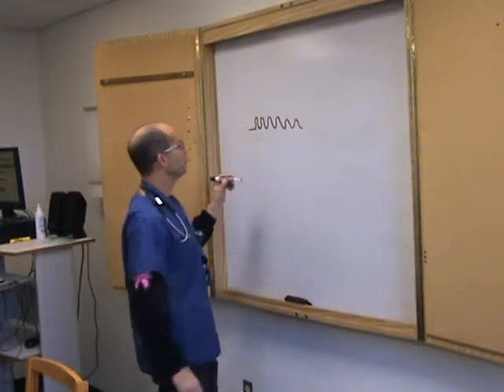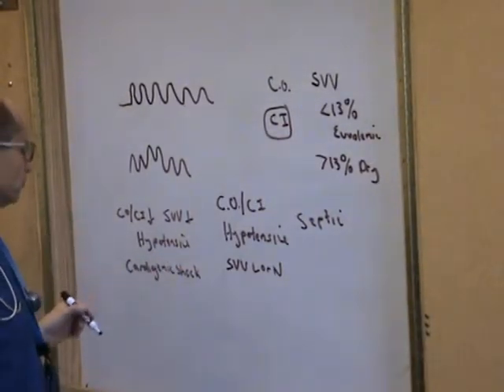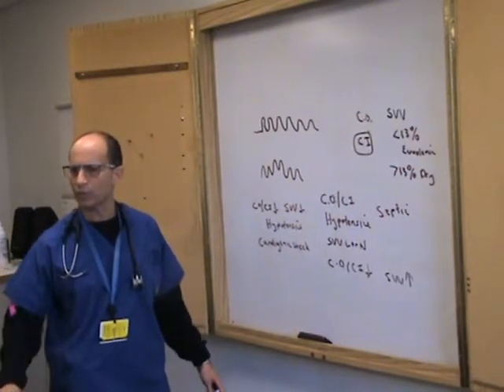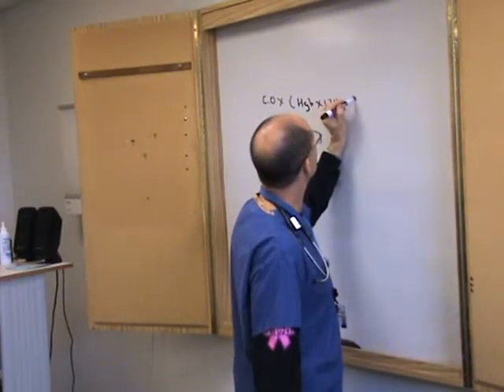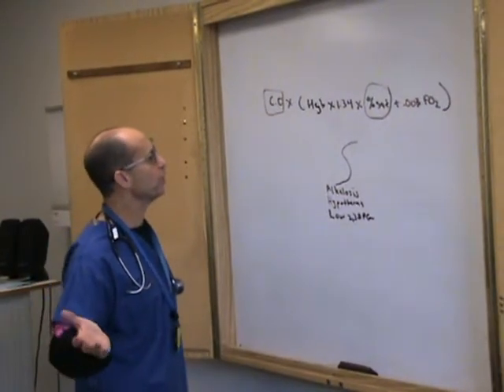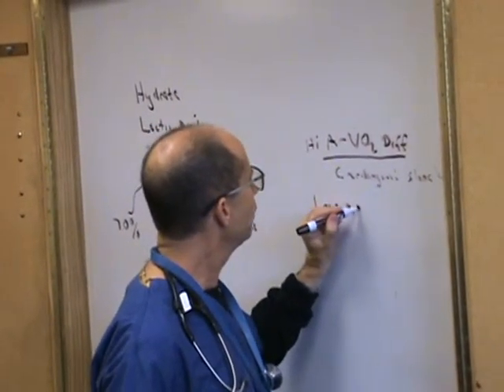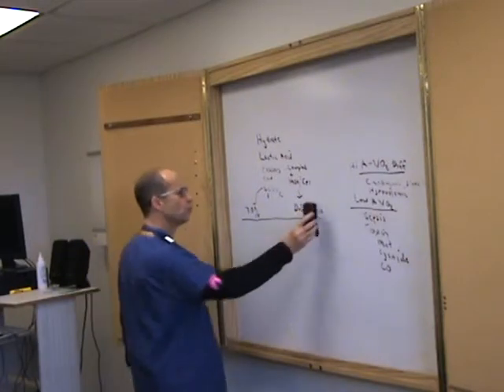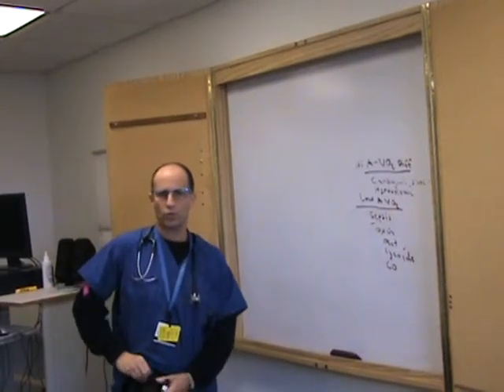Invasive Monitoring and Critical Care Resuscitation part 2